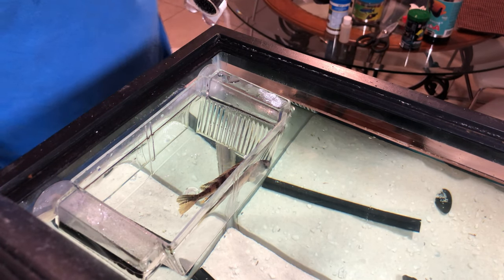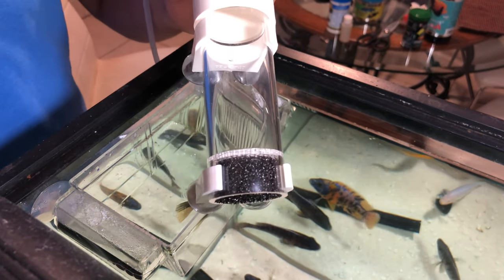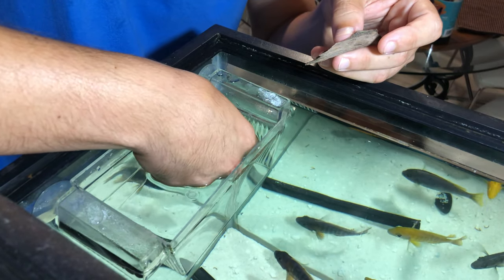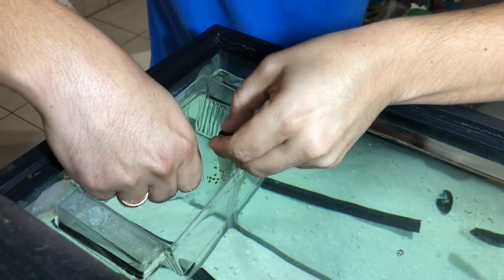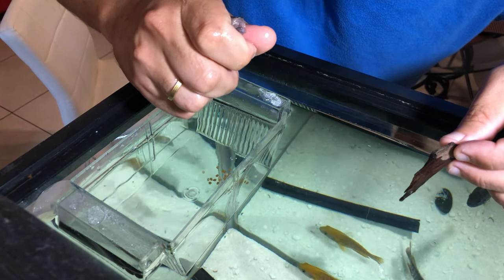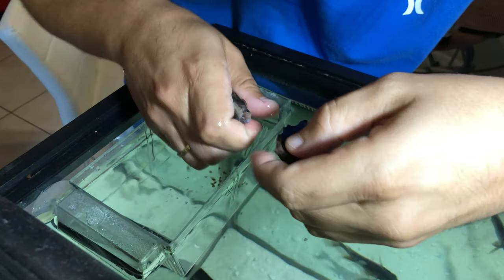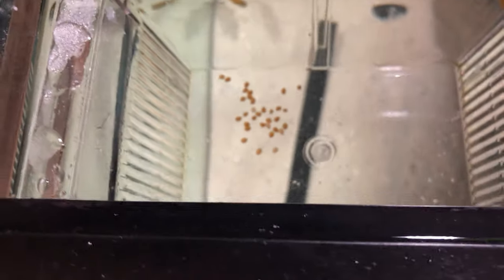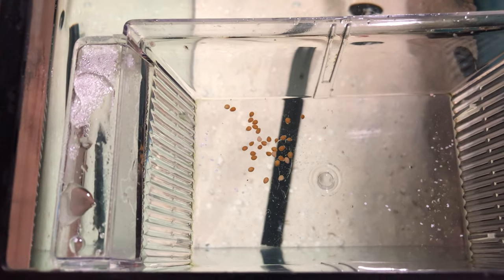Striping my female OB Peacock